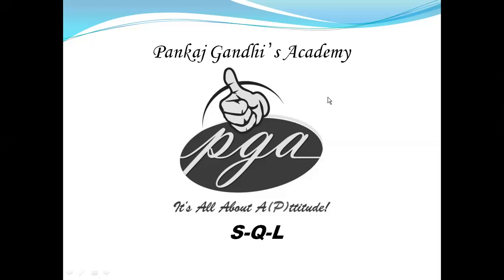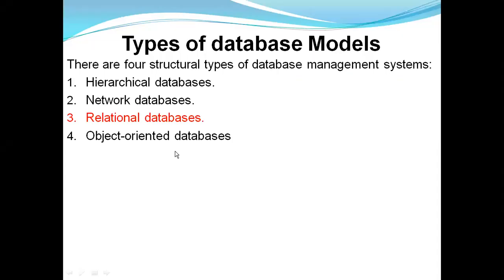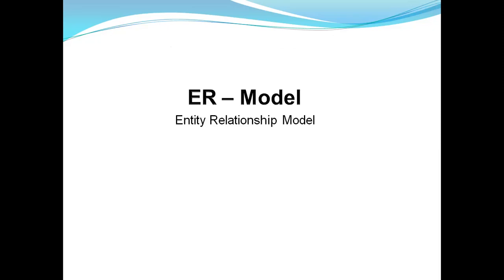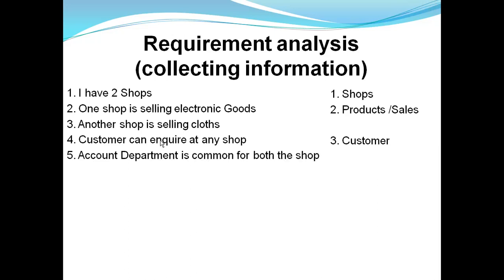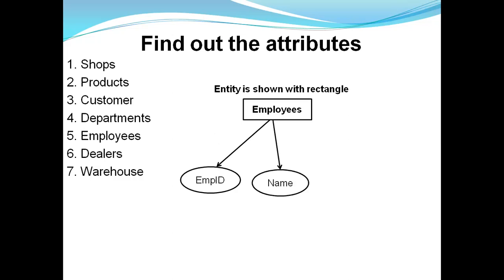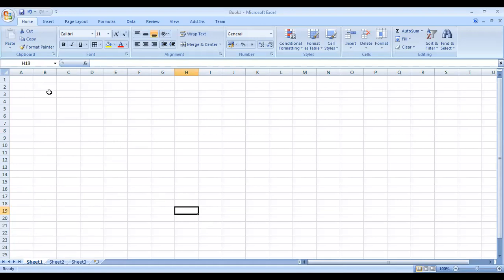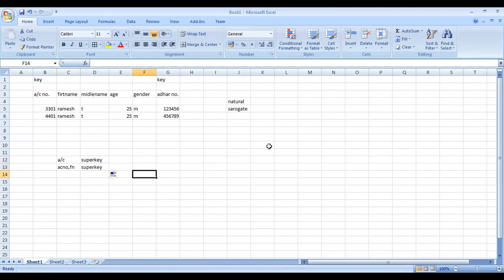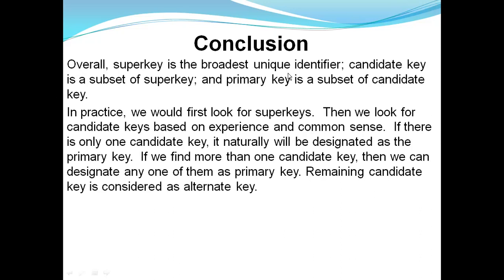PGA_SQL_1